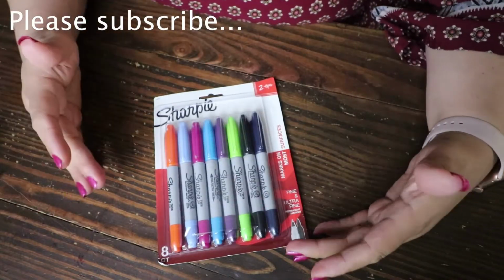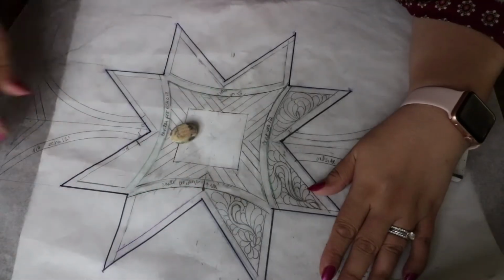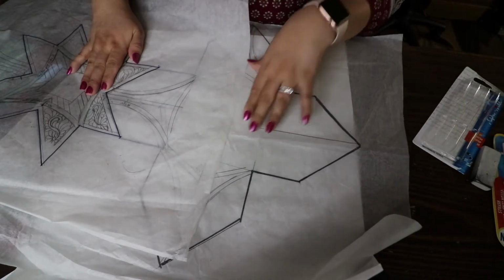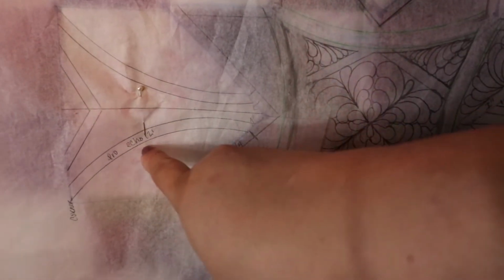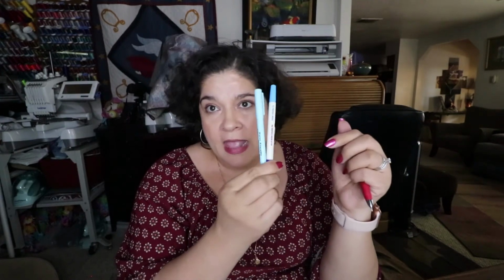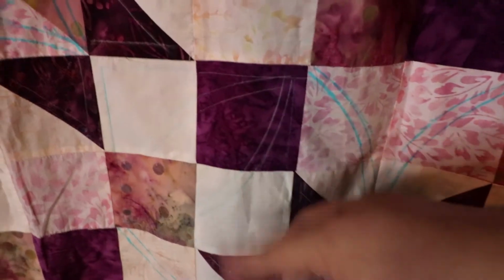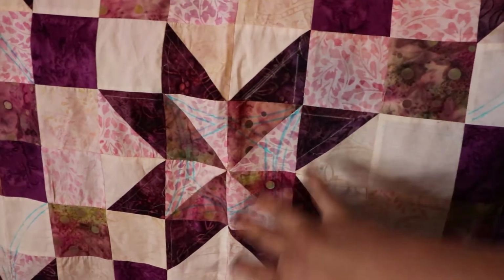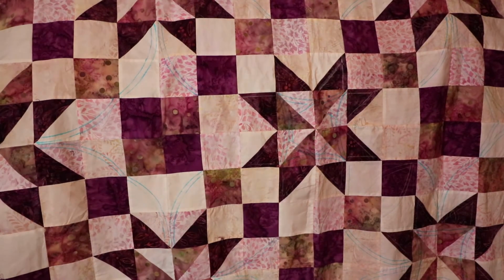Custom Quilting Step by step Design process of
Custom Quilting.  Step by step designs process of designing a custom quilt for your personal use or for your clients.  Custom quilting process.  Quilting process for difficult quilts.  I share step by step  how I design quilts.